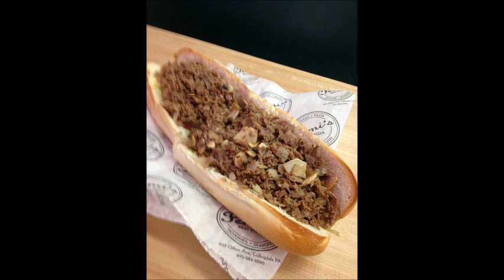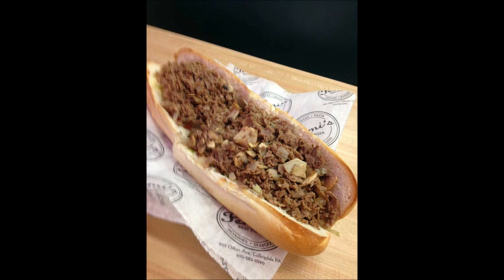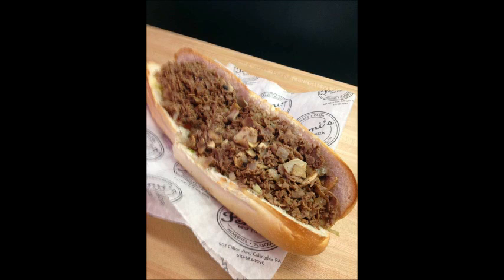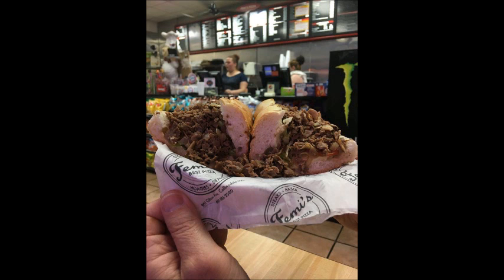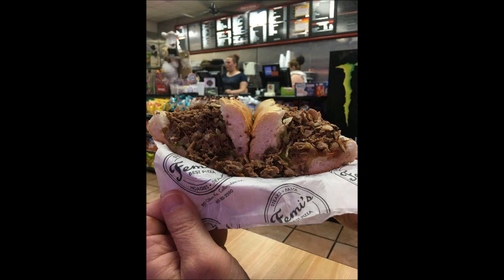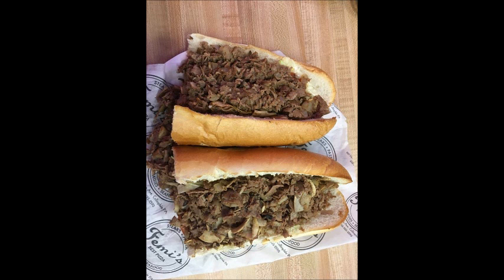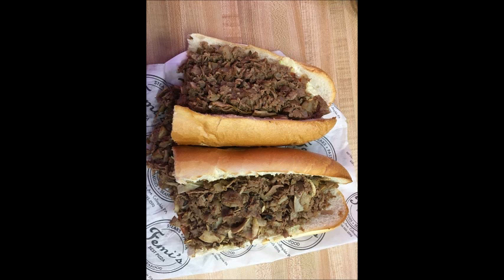Is the Best Philadelphia Cheesesteak at Femi's Pizza?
Philadelphia Cheesesteak Adventure at Femi's Pizza, 907 Clifton Ave, Collingdale, PA.  Cheesesteak scored 76/100.

Standard pizza shop cheesesteak.  The AC was broken on a hot summer night so everyone was a little cranky.